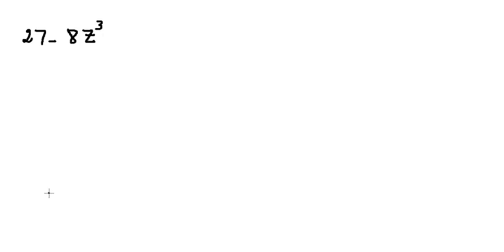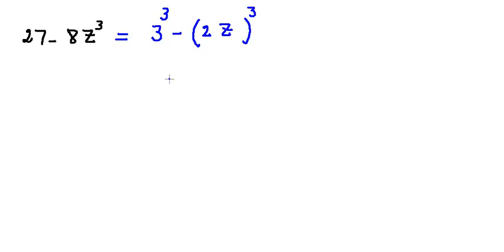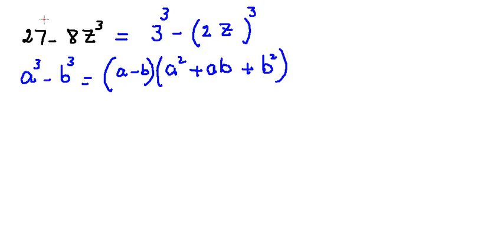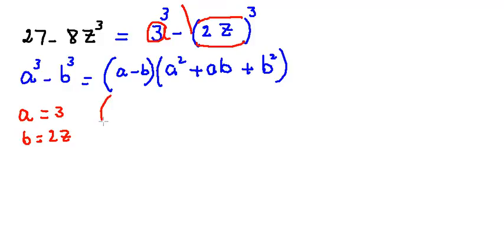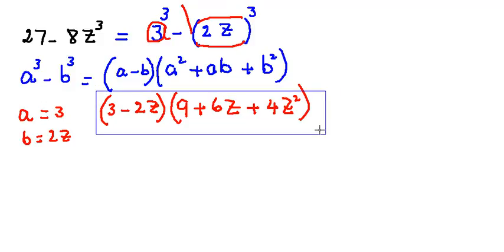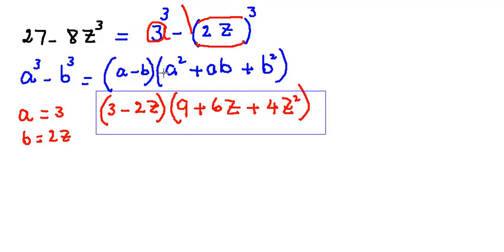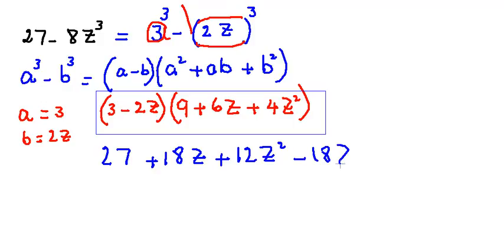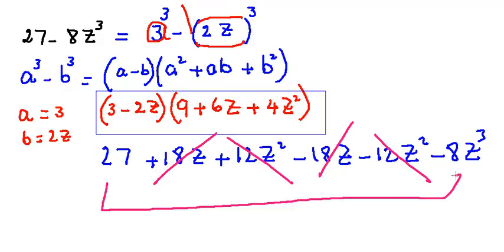Difference_of_two_cubes.mp4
Factoring a difference of two cubes pattern